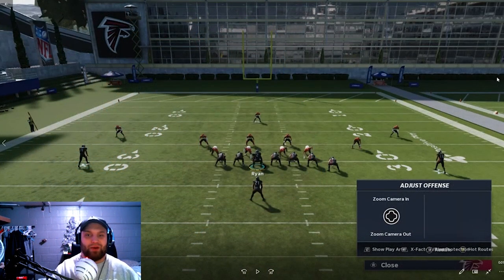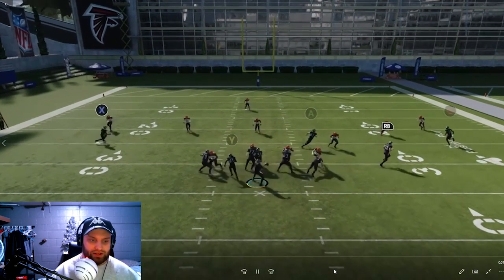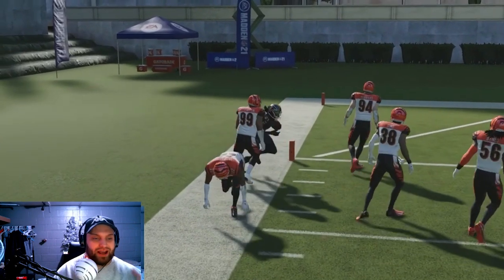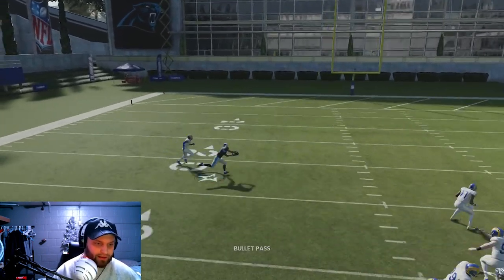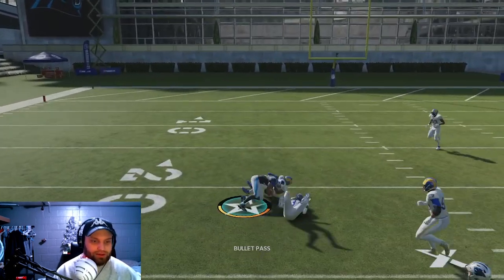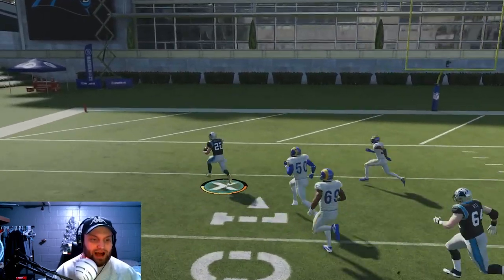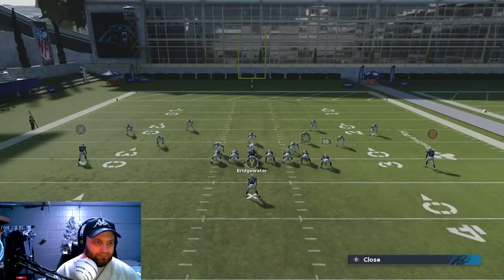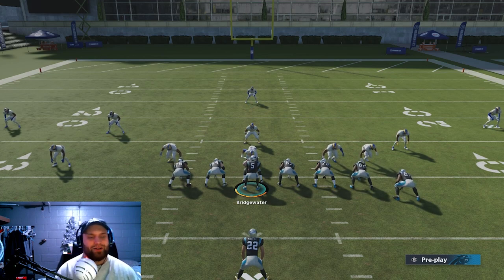HOW TO DO A HOOK AND LADDER PLAY IN MADDEN 21! MADDEN 21 TRICK PLAYS!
I found a somewhat efficient way in performing the Hook and Ladder inside Madden 21! Although this play isn't 100% it's a play you can run and be hopeful to pull off for clip purposes or bragging rights on friends!